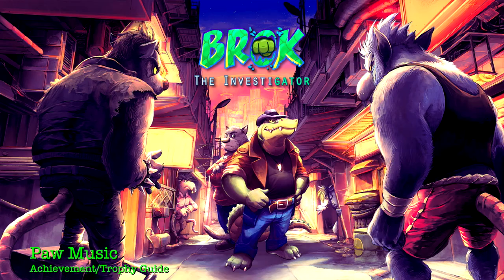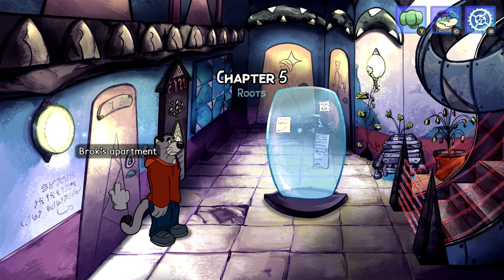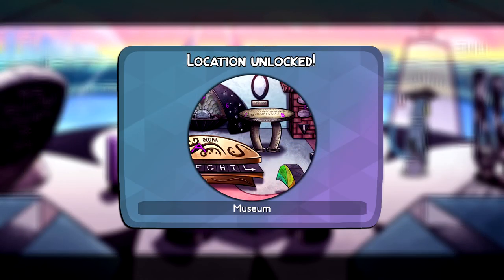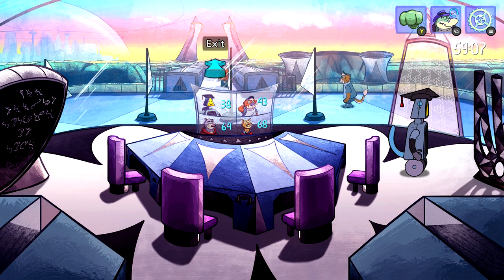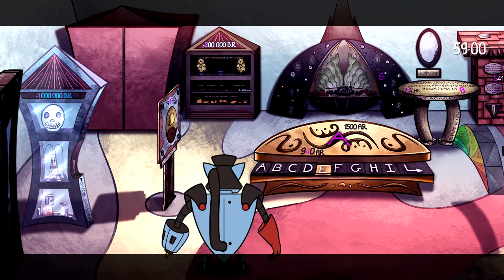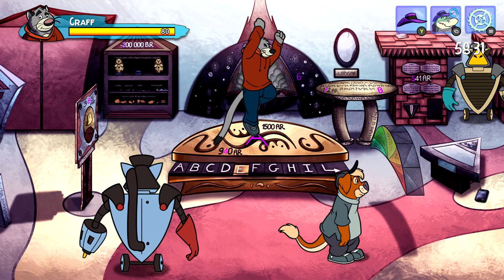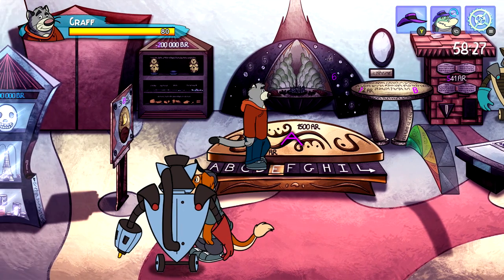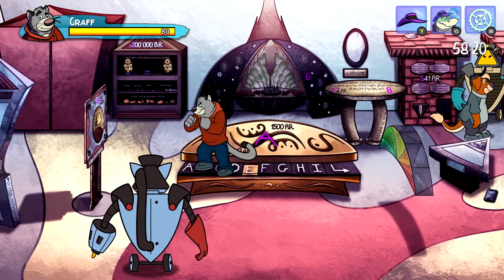Brok the InvestiGator - Paw Music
Paw Music - Play the piano for 10 seconds by walking on it.